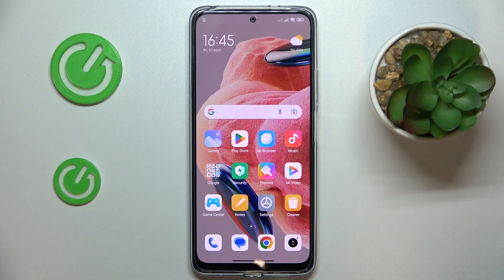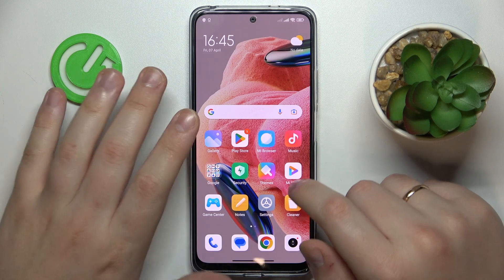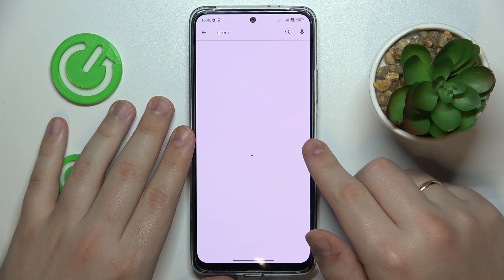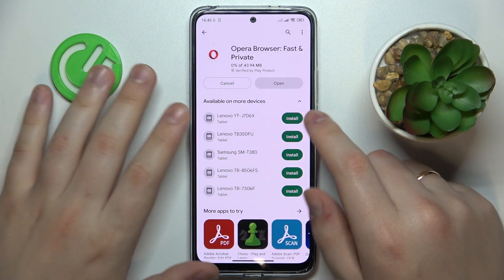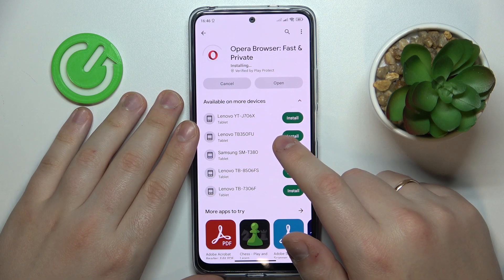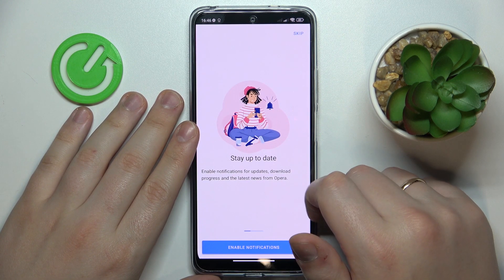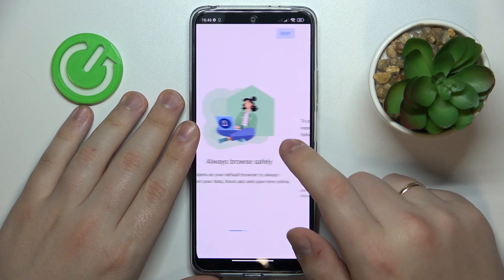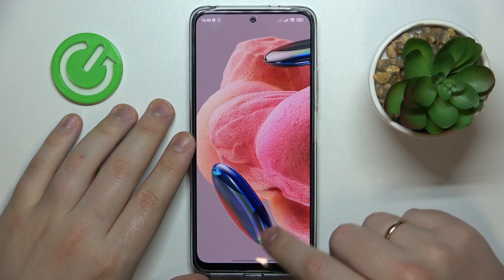How to Install Opera Browser on Xiaomi Redmi Note 12?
In this tutorial video, you will learn how to install Opera Browser on your Xiaomi Redmi Note 12 step by step. Follow along as we guide you through the installation process, from downloading the browser to setting it up on your device. By the end of the video, you'll be able to use Opera Browser on your Xiaomi Redmi Note 12 with ease.

How to Download Opera Browser on Xiaomi Redmi Note 12?